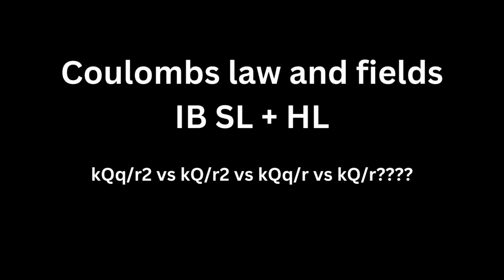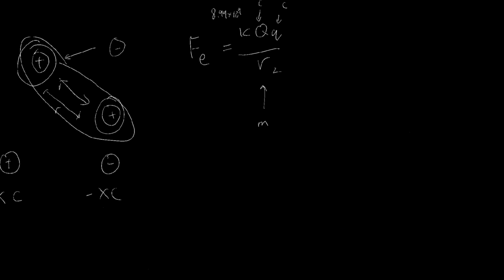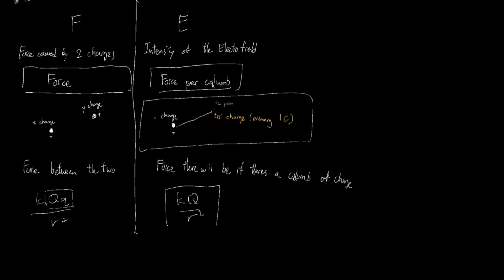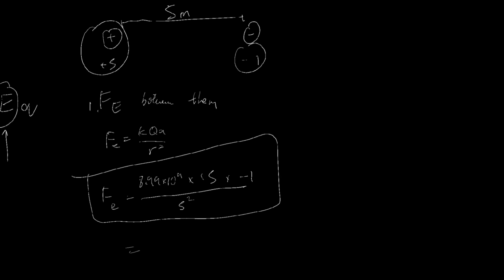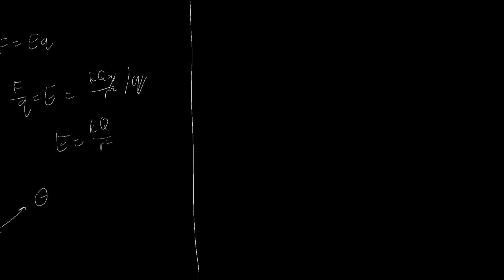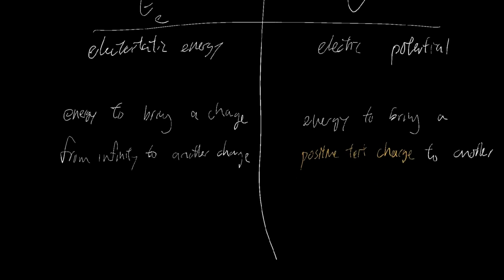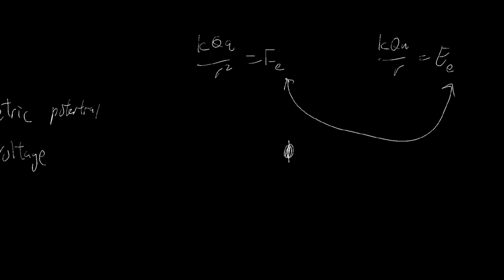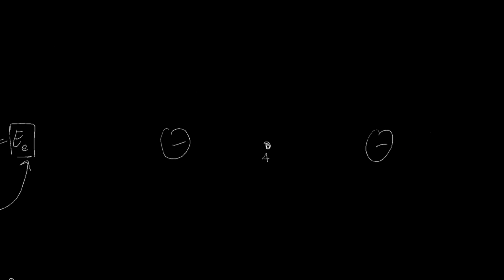Shocking news: Coulombs Law - Ho's Academy IB Physics SL/HL Explanation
oops turns out the electro field stuff is SL too guys!

rare samuel video
By Samuel Lau